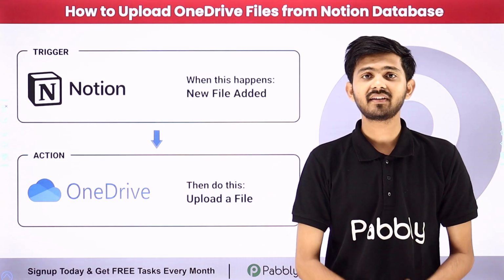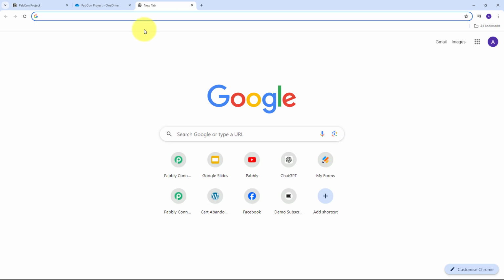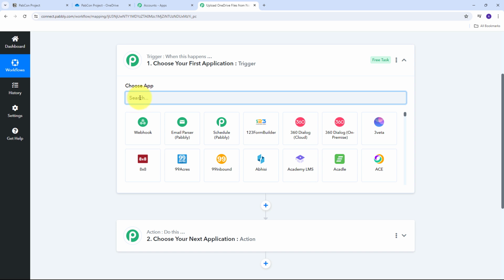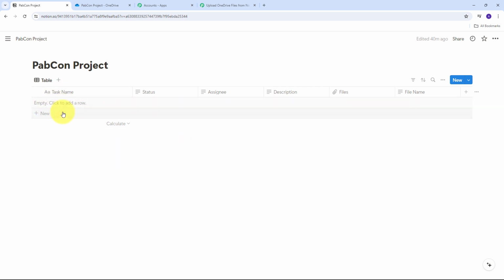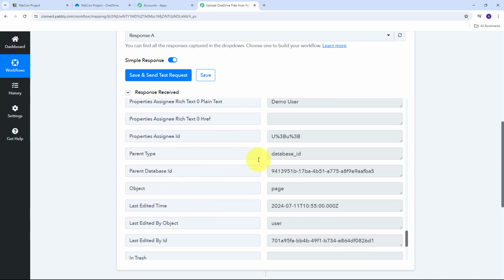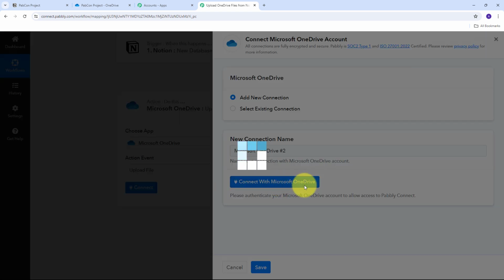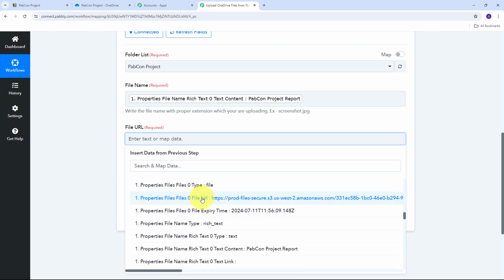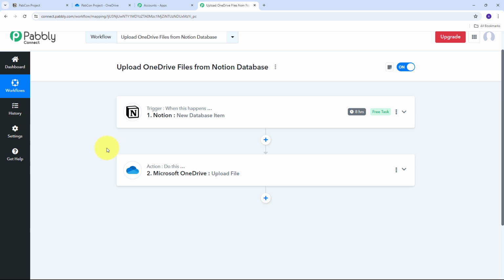How to Upload OneDrive Files from Notion Database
In this tutorial, we'll guide you through the process of uploading OneDrive files directly from a Notion database using Pabbly Connect.

Notion is a collaborative workspace for teams to organize information and projects.
OneDrive is a cloud storage service provided by Microsoft, ideal for storing and sharing files.
By integrating Notion with OneDrive through Pabbly Connect:
Automatically upload files from your Notion database to OneDrive, ensuring seamless file management and accessibility.

Ensure that your Notion database files are seamlessly synced and backed up on OneDrive, enhancing your document management workflow.

Use Case:
Imagine you are a project manager or a team leader who relies on Notion to organize and manage various aspects of your projects. Notion is excellent for creating databases, tracking tasks, and storing project-related information. However, when it comes to storing and sharing files, using a dedicated cloud storage service like OneDrive can be more effective. Notion is a powerful tool for organizing data, but it has limitations in file storage. By integrating Notion with OneDrive, you can keep your files organized and accessible from a central location while still leveraging Notion’s robust data management features. By automating the process of uploading files from Notion to OneDrive, you can streamline your file management, enhance collaboration, and ensure that your important documents are always secure and accessible.

1. Automation: Pabbly Connect offers automation capabilities that can help you automate mundane and repetitive tasks. This allows you to save time, money and resources.

2. Integration: Pabbly Connect provides a wide range of integrations so that you can connect different web services with each other. This helps you to create smarter workflow processes and make your business more efficient.

3. Security: Pabbly Connect takes security seriously and provides an industry-standard security system to protect your data and applications.

4. Scalability: Pabbly Connect is highly scalable and allows you to easily add new applications and services to your workflow.

 5. Cost-effective: Pabbly Connect is cost-effective and provides plans for different business sizes.